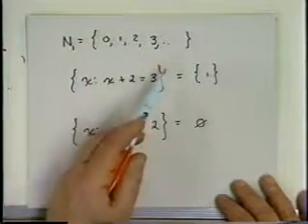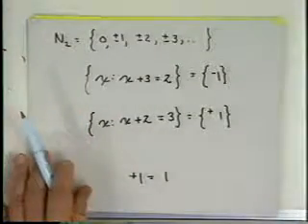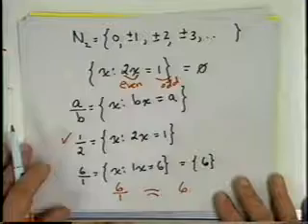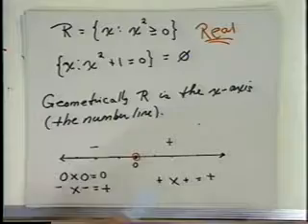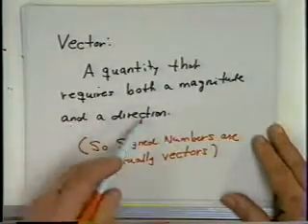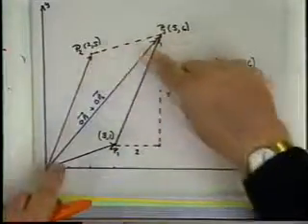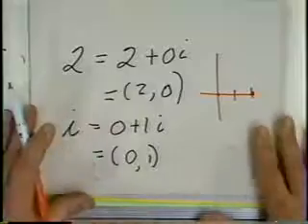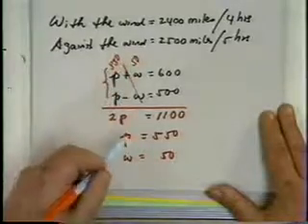Classic Algebra Extending The Number System Professor Herbert I Gross